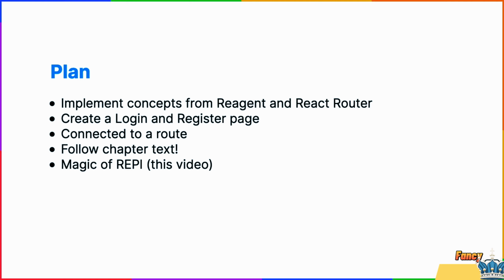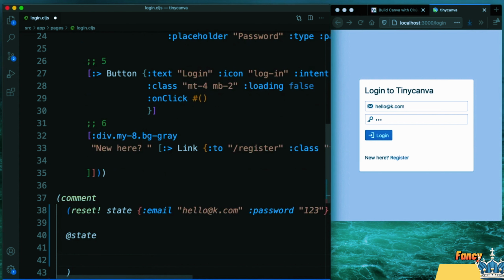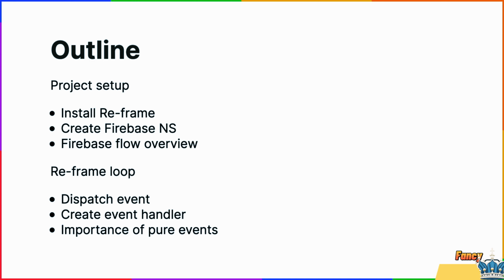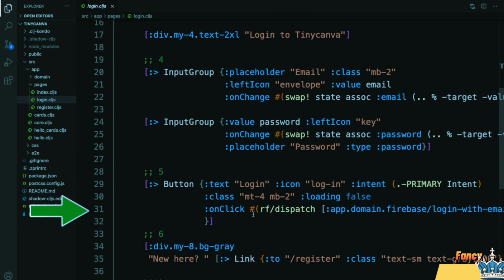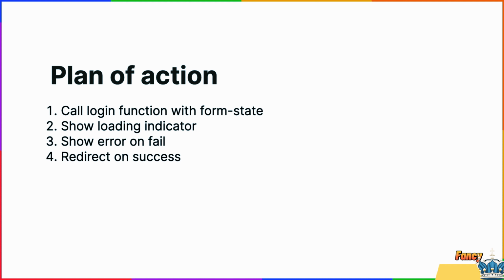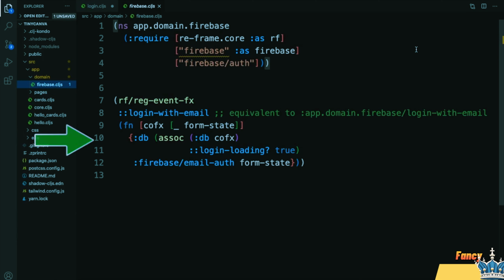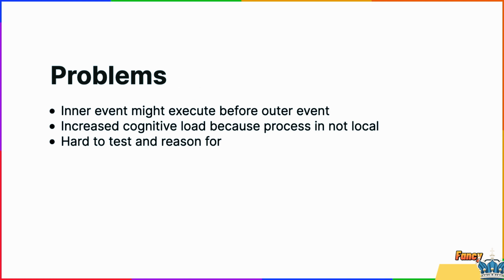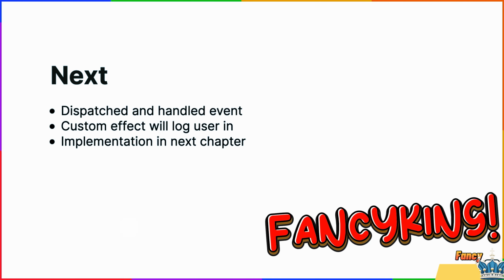Clojure App Structure and Authentication UI for React Developers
clojure application is designed to load and transformme certain data set. it ensures developers can create entire information models using built-in immutable data structures.
This is the package in which the Clojure code file is placed. We'll learn about some more advanced Clojure language features, and use those features to make a more robust version.
Components are implemented as Clojure records, which you can think of as a Map where the fields are declared.
we'll build a web-based graphics editor similar to Canva. We'll explore Clojure from the perspective of a JavaScript developer.